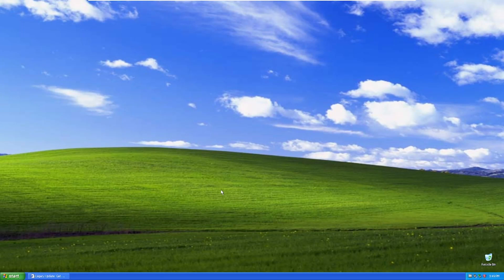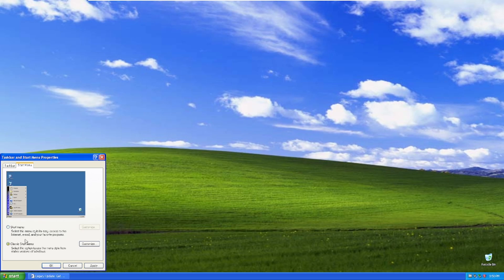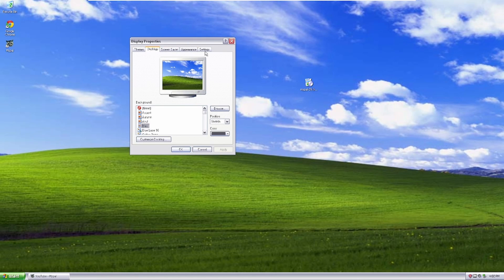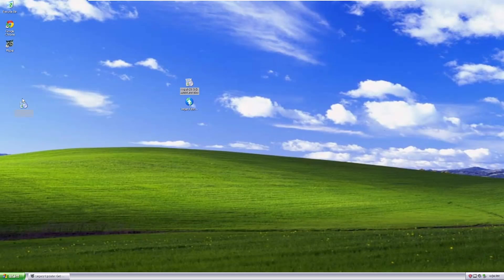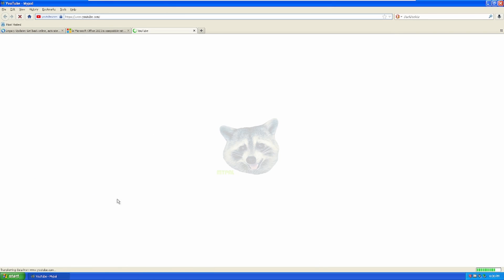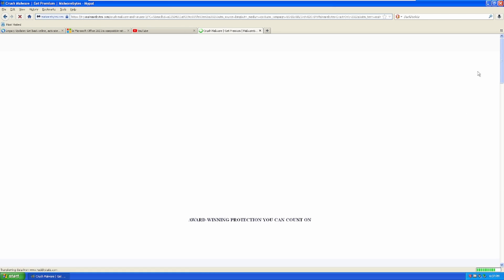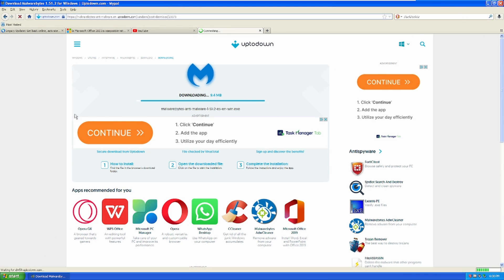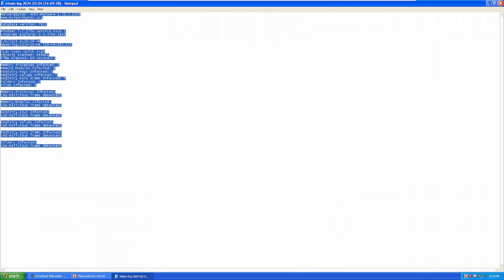Making Windows XP Usable in 2024...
After 10 years of no support, users are still dedicated to using Windows XP.